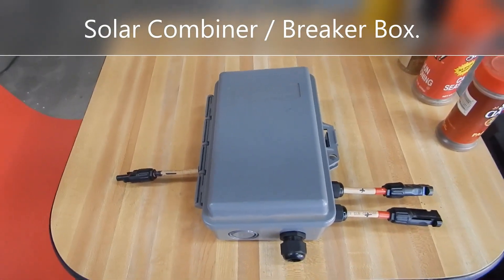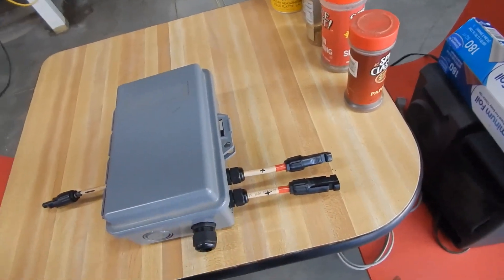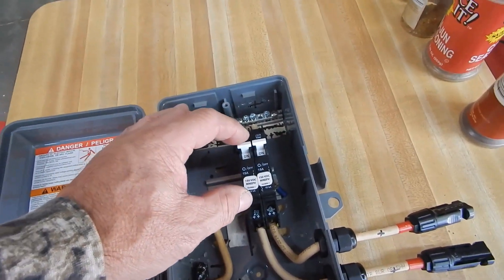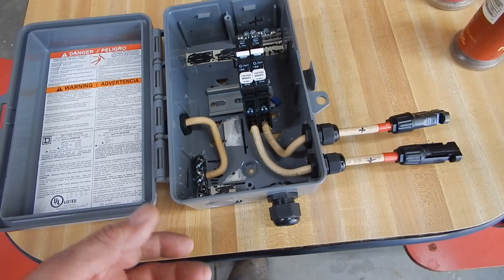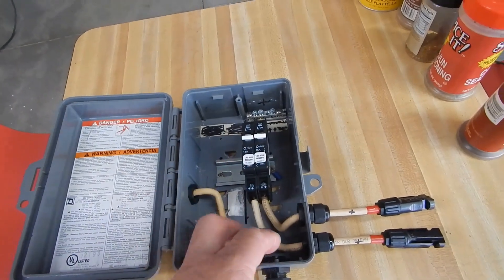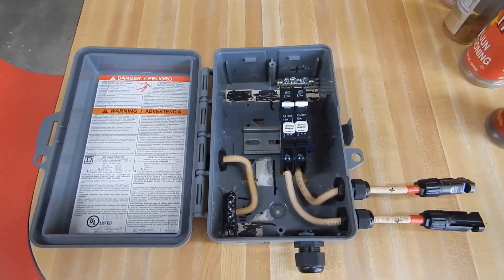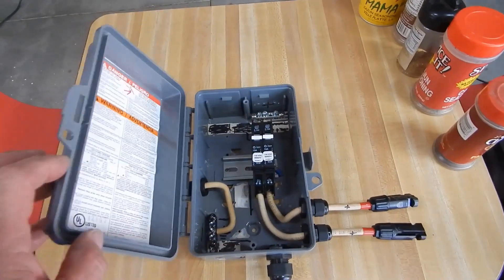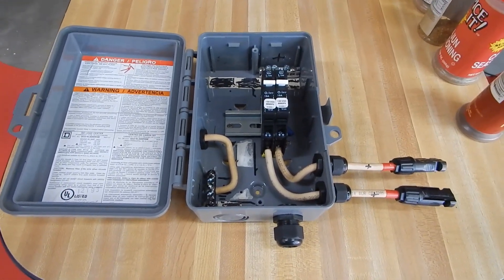Solar Combiner /Breaker Box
Here is yet another repurposed SQ.D box I had used in a grid tie system in FL. Now it is a combiner /breaker box for solar tracker #4. This box was built using all left over stuff.